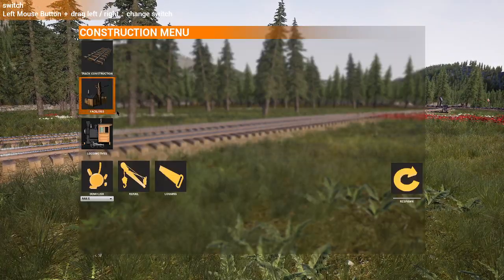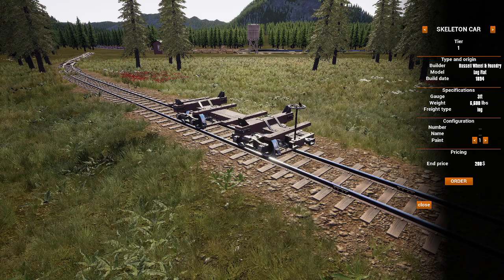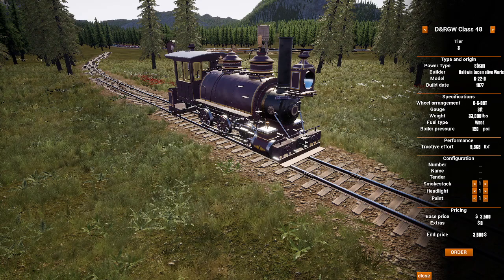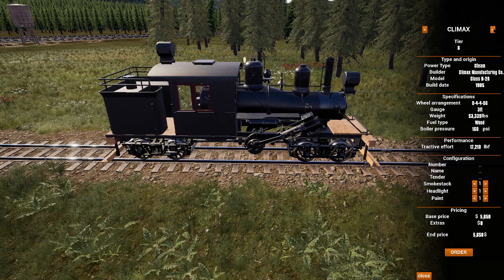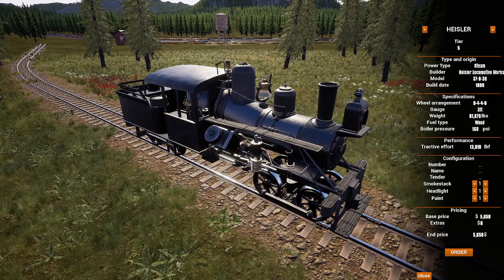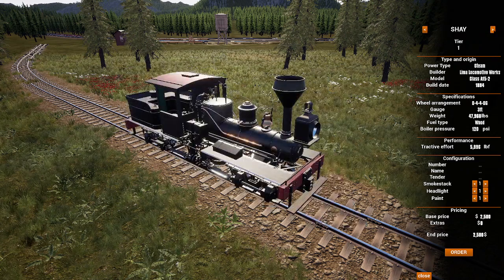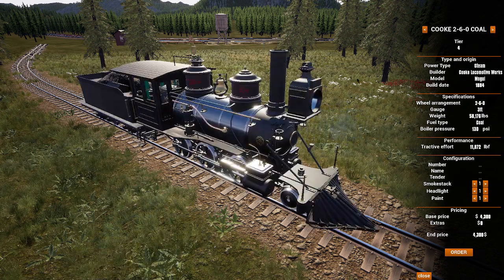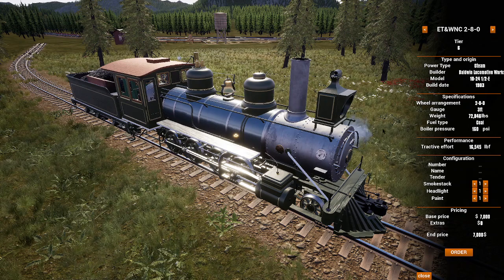Railroads Online Showcase 27: M.I.A. With Commentary! Smelter, Engines, UE5-Plans, Logging Camp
M.I.A.: Moved Industries Around
Finally figured out that I was muted for the last few videos, very sorry about that! Covering the most important stuff from the last few videos in this one.
To make it more clear what the UE5-beta means for me: I am sticking to the UE 4 version as long as that's available or until I get a PC that runs UE5 in a presentable way. If the public branch switches to UE5 I might still keep playing, but making videos depends on how it looks.